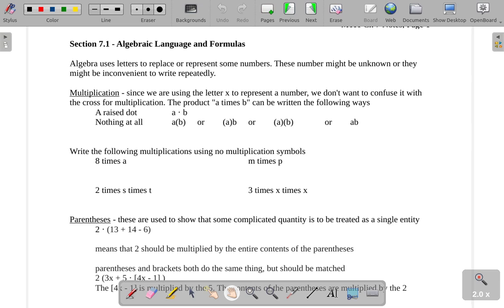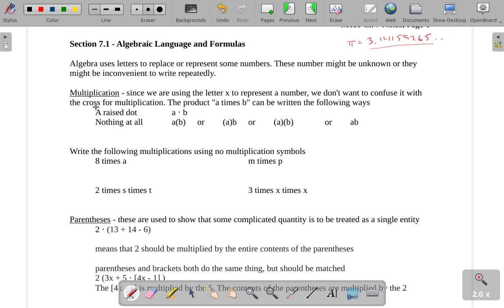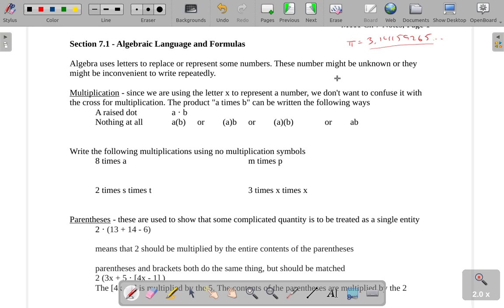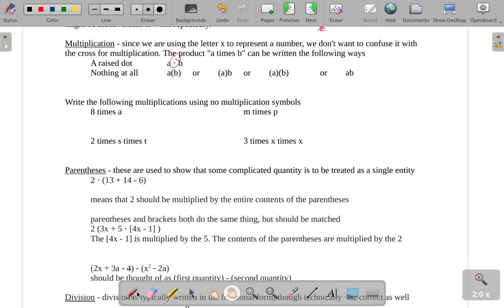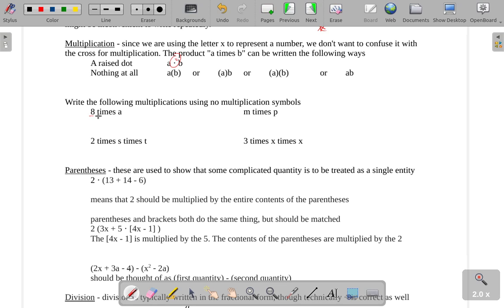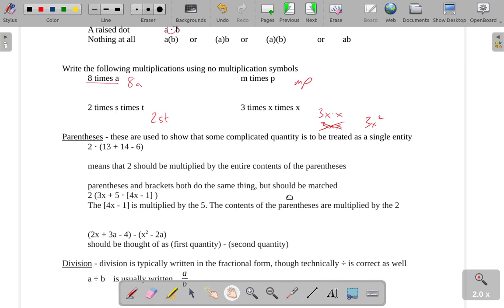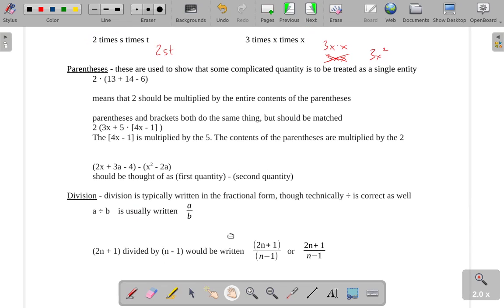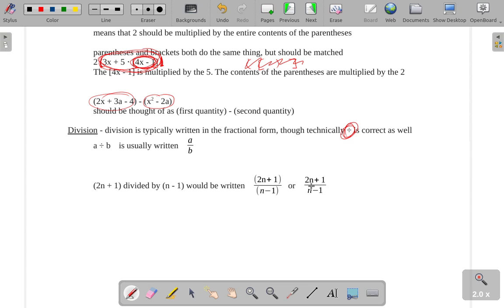M111 7.1-1 Algebraic notation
Algebraic notation